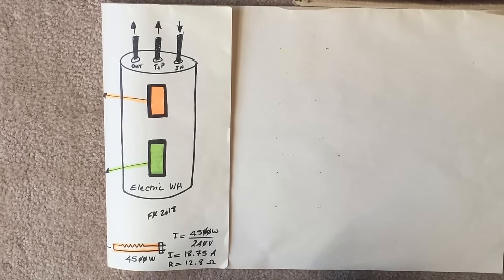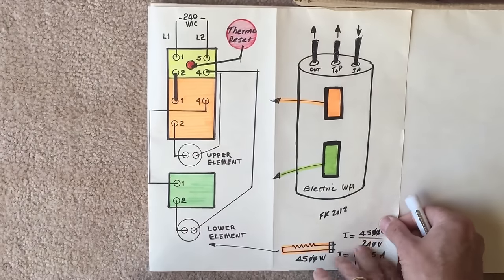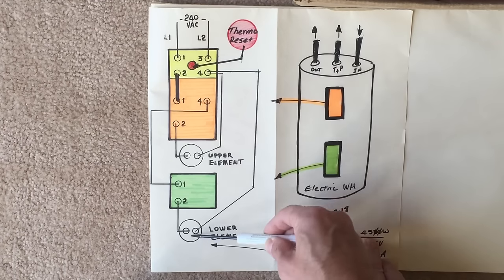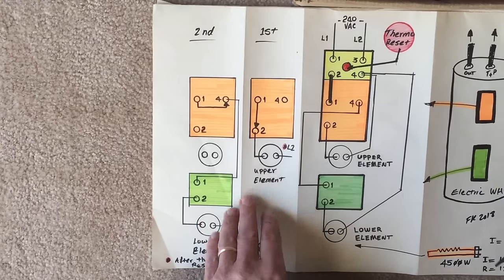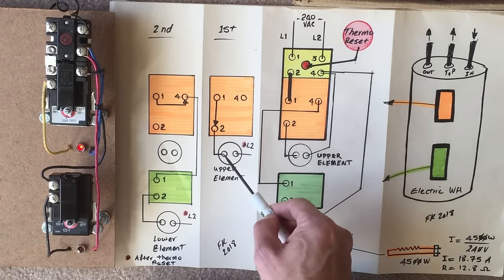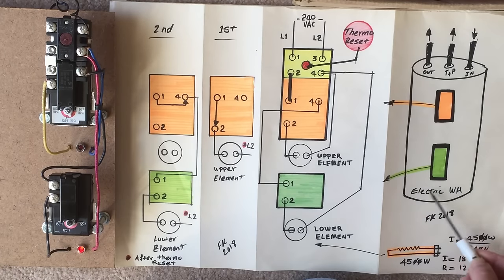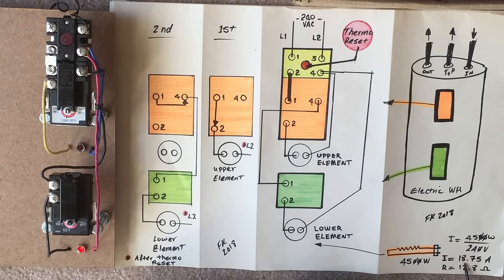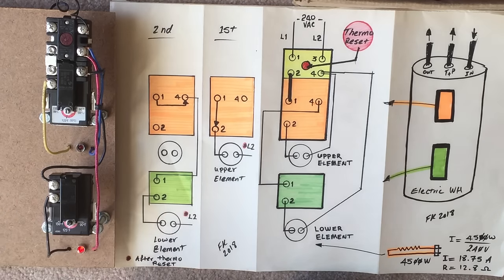Electric Water Heater-Understand How It Works So You Can Troubleshoot Why It’s Not Working Correctly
How electric water heater works and some troubleshooting tips.
Troubleshooting tips such as:

1. Do both elements come on at the same time?
2. How to set the water temp?
3. How to determine the resistance of one element?
4. Typical terminal numbers for the upper thermostat and the lower one
5. What is the thermo reset?
6. How is the lower thermostat controlled?
7. Which thermostat has priority? Upper or lower
8. Two ways to determine if the heating element is good or not, with power on and with power off.

If you liked this video, or if it solved your problem, please consider donating a dollar ($1) using the “thanks”. Thank you.

Thermostat: These water heaters often have a "non-simultaneous" design, which means only one element is on at any given time. The thermostat has a temperature-sensitive bi-metal disc to deliver snap action to the contacts.

Bi-metal thermostat video

Here's some parts that you may consider, please check the recommended parts for your water heater

1. Rheem SP20060 Electric Water Heater Tune-Up Kit, 2